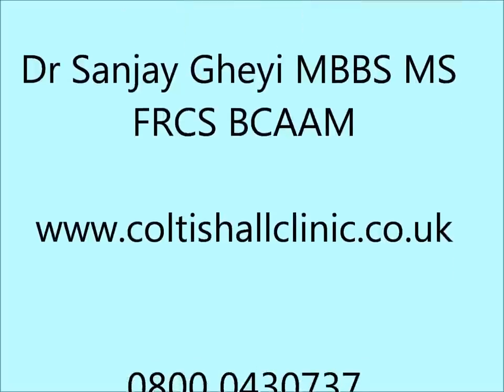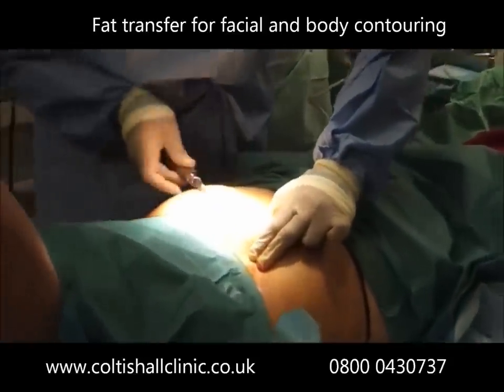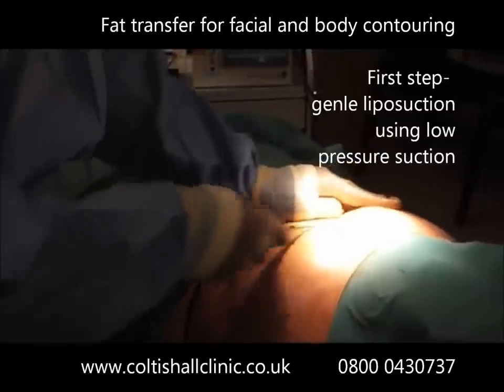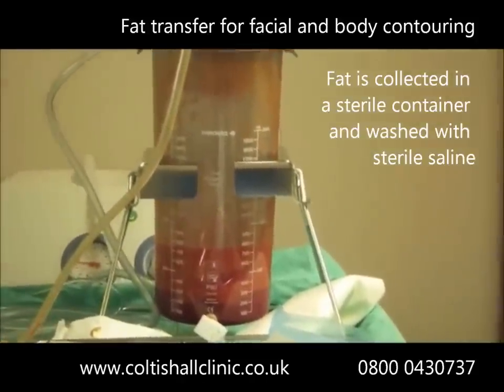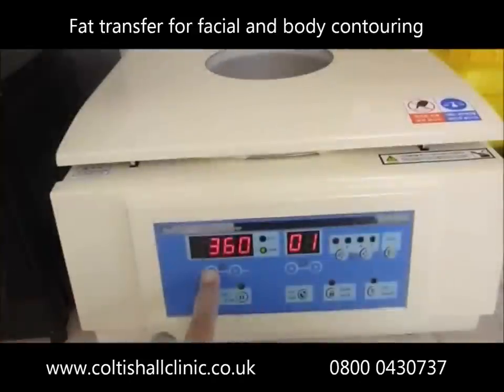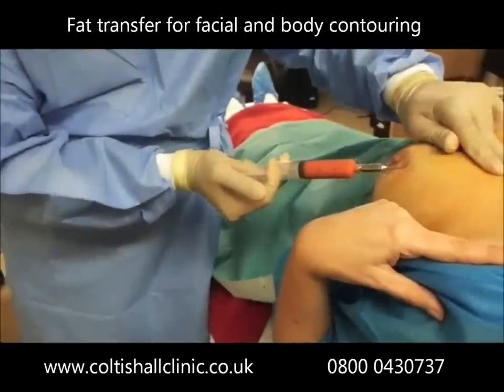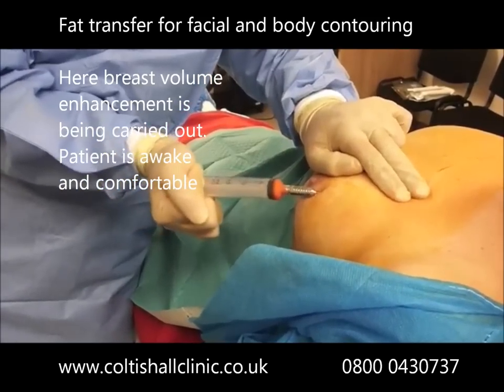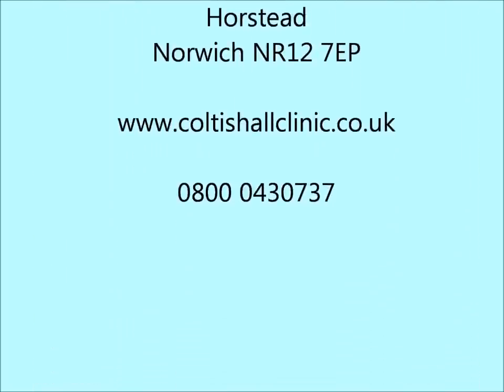Fat transfer for breast augmentation. Norwich UK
Natural breast augmentation. Autologus fat transfer to breasts.